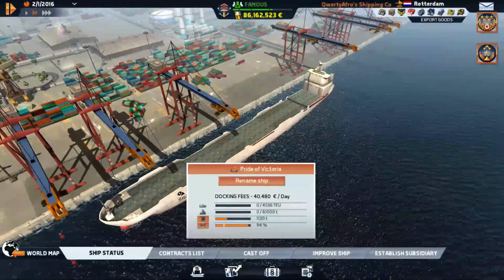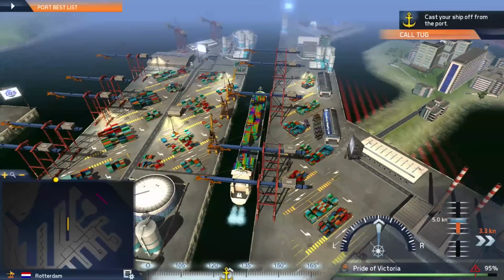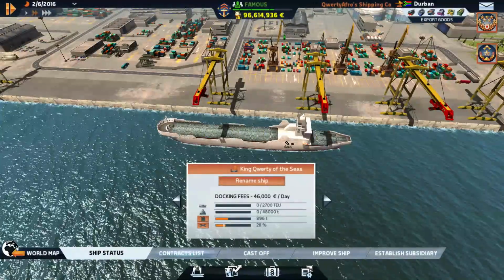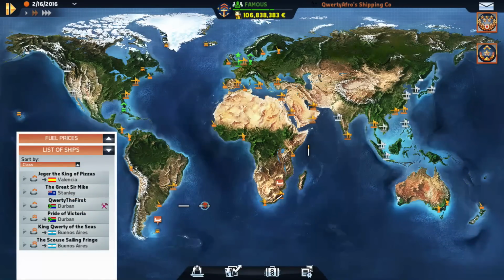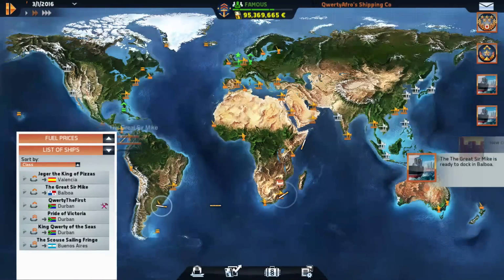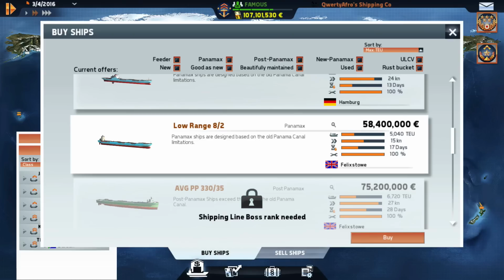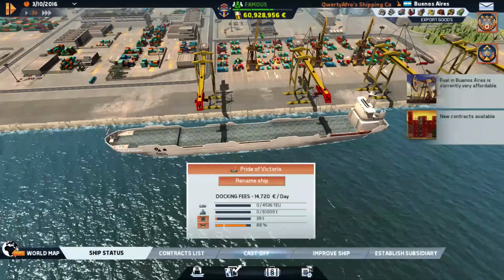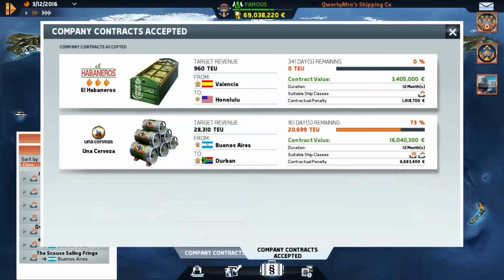Playing TransOcean: The Shipping Company #2 "Queen Euston of Waterloo"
So TransOcean: The Shipping Company is back, in this episode I look at the names you guys suggested in the previous episode and actually end up getting a new ship. Enjoy!